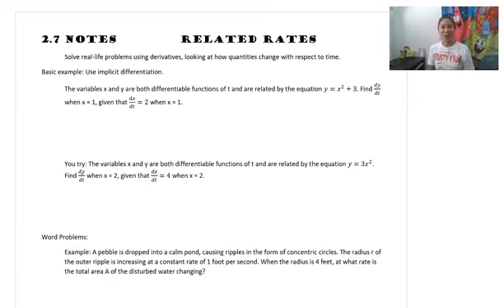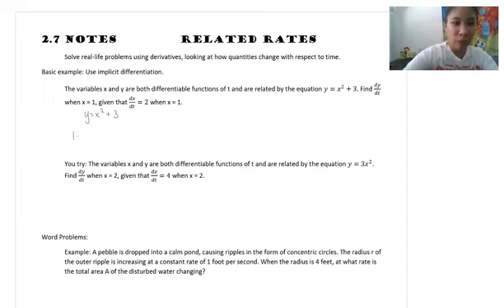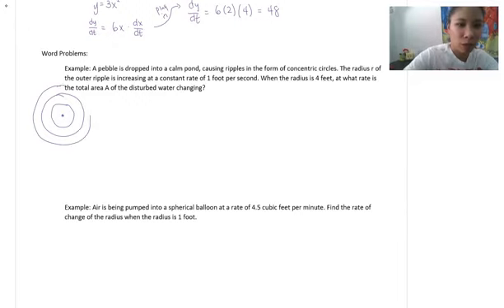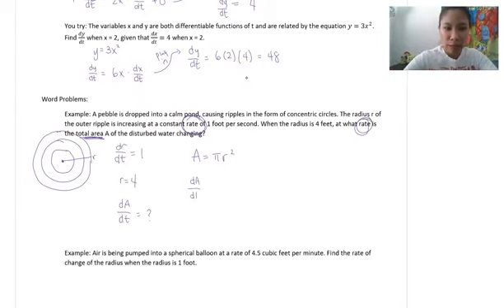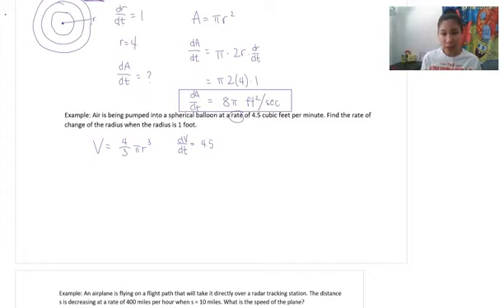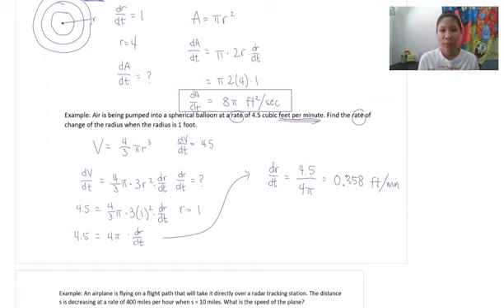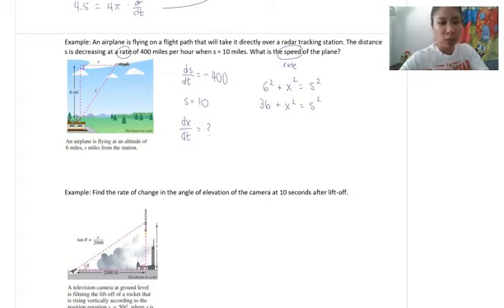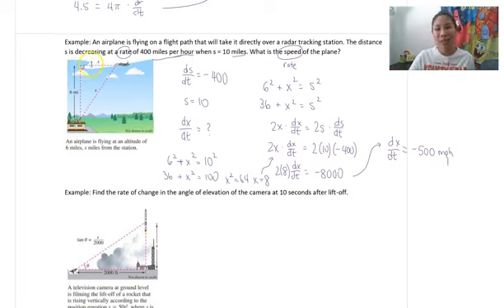HCalc 2.7 Related Rates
Using implicit differentiation to find derivatives in relation to time.